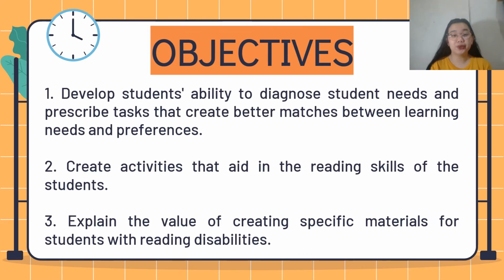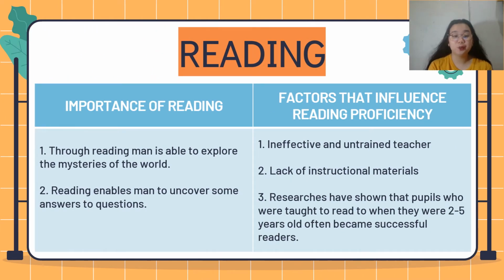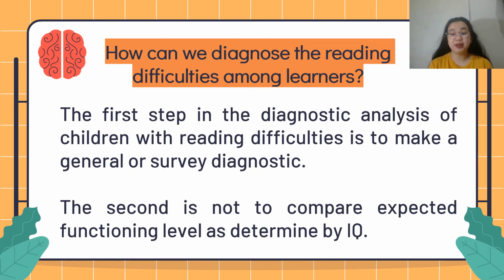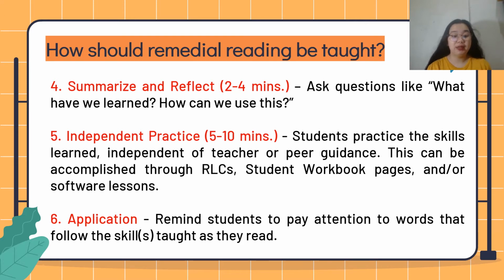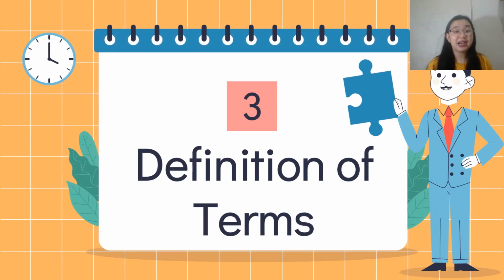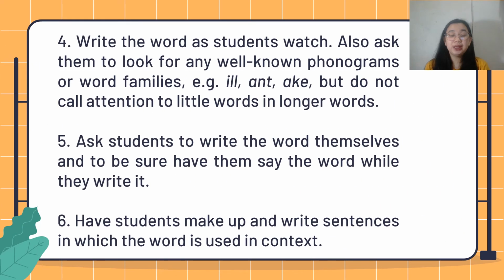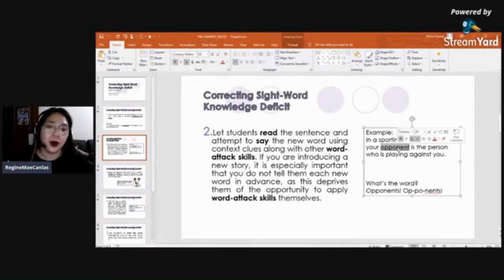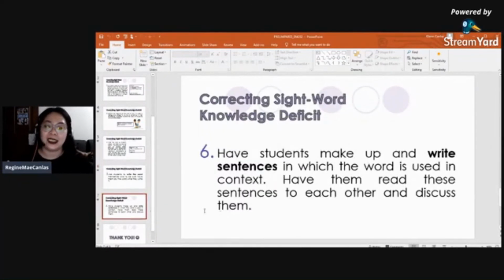Remedial Instruction in Reading Part I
Remedial reading refers to correcting or improving deficient skills in specific subject. Thus, remedial reading is a change in instruction that helps remedy a weakness in the area of reading. With this learning packet III will focus on remediation in reading. The learning packet will discuss intervention program and activities that would increase students’ progress, and decrease the heterogeneity of student learning levels in a given grade. These include correcting students’ abilities to decode meaning of written symbols for them to appropriately recognize words and their meanings. Moreover, appropriate pronunciation of words will also be address through activities that will help students become aware of phonemes etc. Lastly, vocabulary instruction will be given importance in the packet for it is also important in reading remediation.